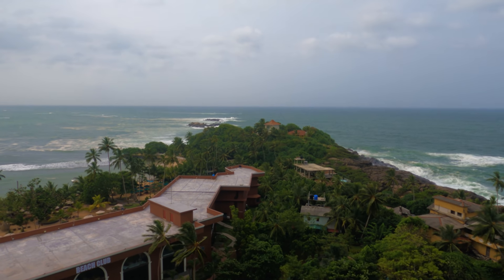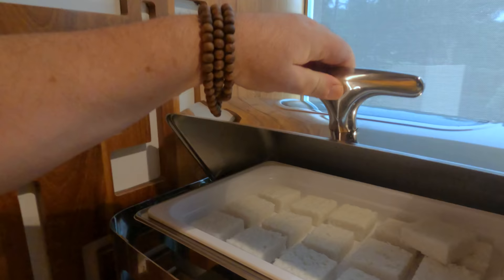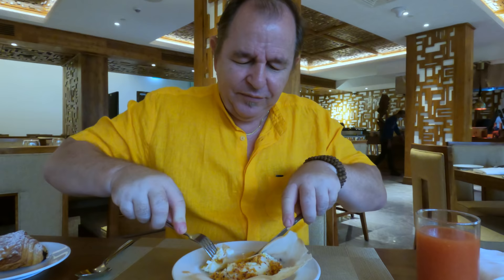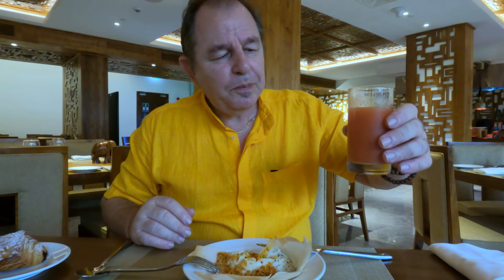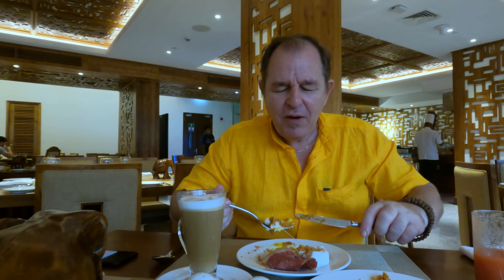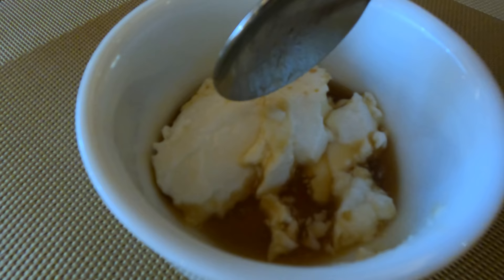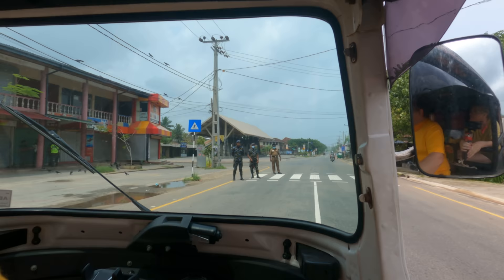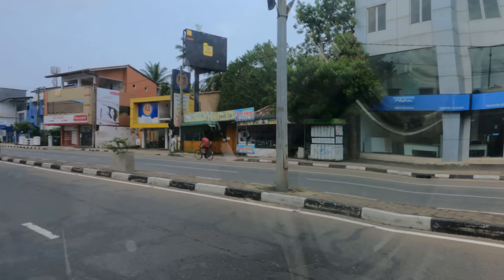ARE The POLICE letting us TRAVEL? 🇱🇰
We had planned to travel south towards Matara but Sri Lanka has imposed a curfew. How will the day unfold?
First we have Breakfast at the Araliya Beach Resort & Spa in Unawatuna, Sri Lanka, although we are not big breakfast eaters 🤣 share with us what you like to have for breakfast.

Looking for an amazing way to explore paradise? Check out tuktukrental.com. They rent TukTuks from locals to boost their income.
I have partnered up with them and can offer you a sweet discount, use TUKTUKSTEVE on their to book your TukTuk 🛺
Thanks to @TuktukRental for the TUK and great service 🛺 🇱🇰 👍

We visited the Araliya Beach Resort & Spa in Unawatuna, Sri Lanka

More Sri Lanka Videos Here - Steve Travels Sri Lanka

00:00 Intro
00:47 Breakfast Time
02:26 Egg Hoppers
04:26 Eggs & Bacon
06:28 Coffee Time
07:48 Curd & Kithul
09:17 Back on the Road
10:16 Police Checkpoint
11:29 Eerie Matara
12:14 What's Next?